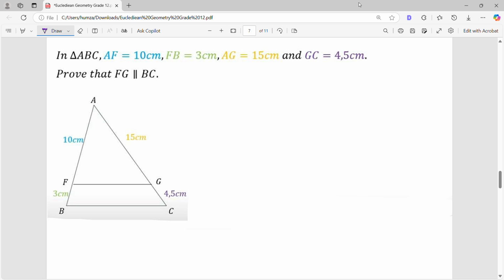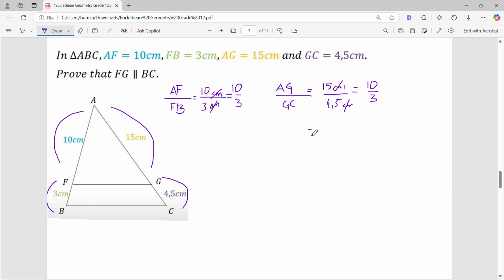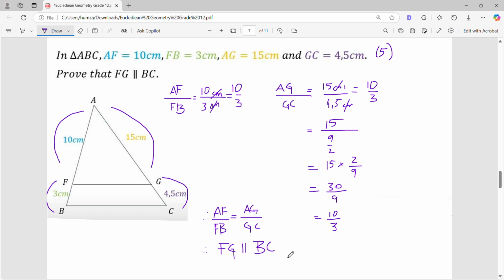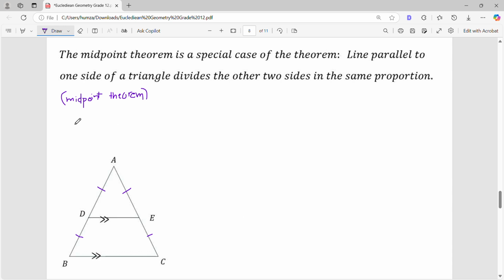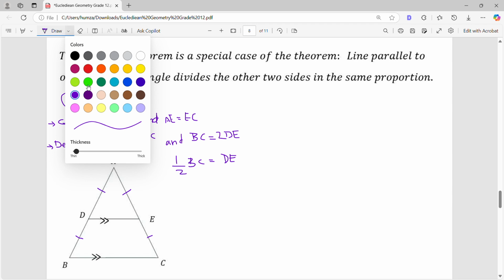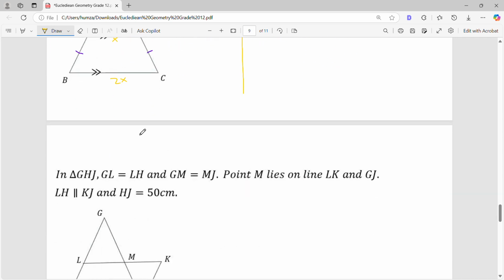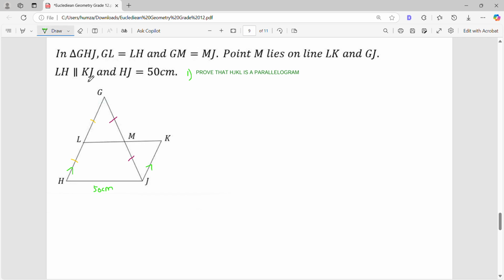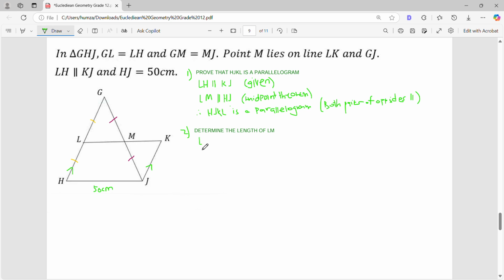Euclidean Geometry Grade 12 | Theorems, Proofs & Questions with Answers | Lesson 4: Midpoint Theorem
This video covers Euclidean Geometry for Grade 12, focusing on core concepts needed to succeed in exams. You’ll learn how to work with Euclidean Geometry theorems, rules, and proofs in a clear and structured way.

This content is ideal for Grade 12 learners who want a better understanding of Euclidean Geometry and need reliable notes for exam preparation. Whether you are revising, practicing proofs, or learning the theorems for the first time, this video will help you build confidence and accuracy.

📘 Best for:
Grade 12 Mathematics learners, exam revision, homework support, and concept clarification in Euclidean Geometry.

Hi! I’m Rubbia Khalid, and this channel is dedicated to helping students succeed in Matric, UNISA modules, and university-level subjects such as:
• Anatomy & Physiology
• Biochemistry
• Immunology
• Biomedical Sciences

I share lessons, notes, and study tips as I learn and experience them myself.

📚 Study Notes & Resources